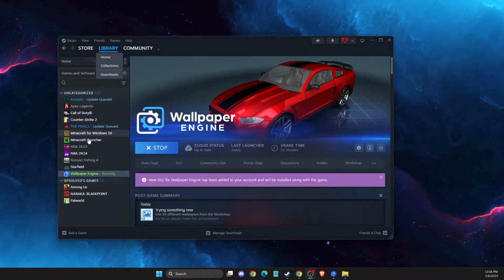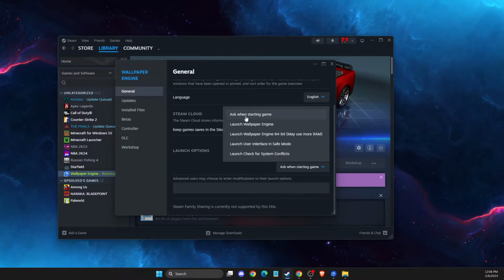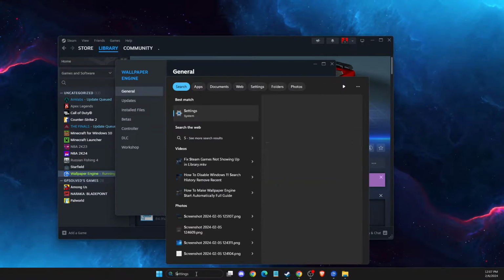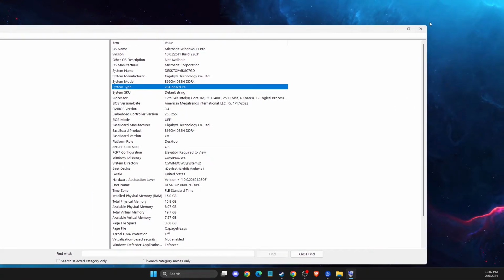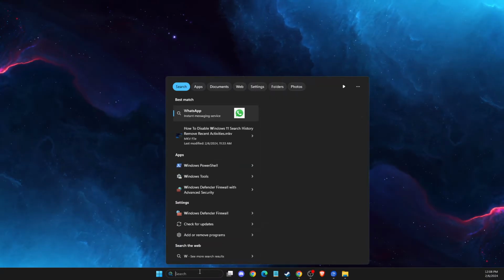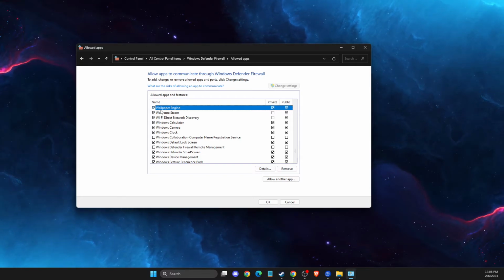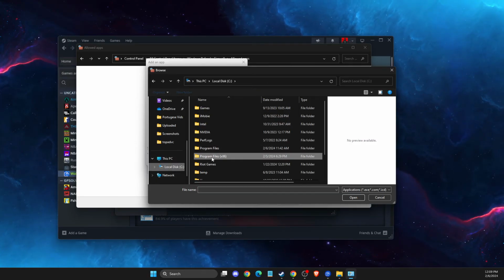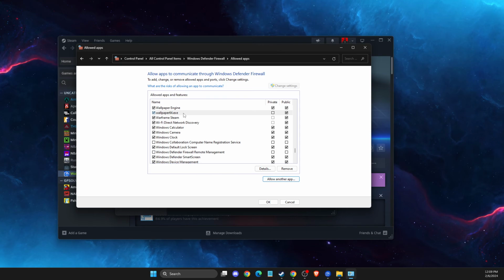How To Fix Wallpaper Engine Not Working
In this video I will show you How To Fix Wallpaper Engine Not Working It's really easy and it will take you less than a minute to do it!